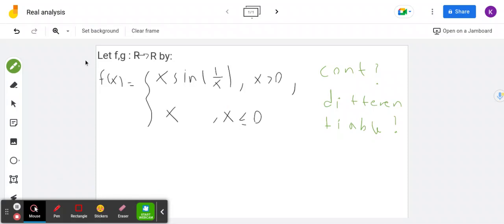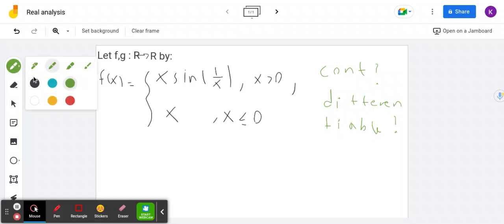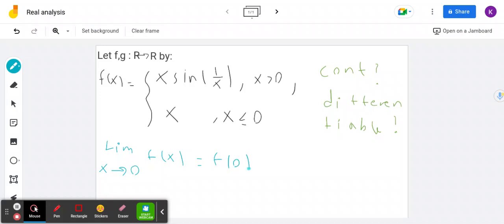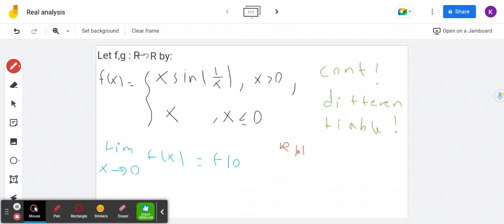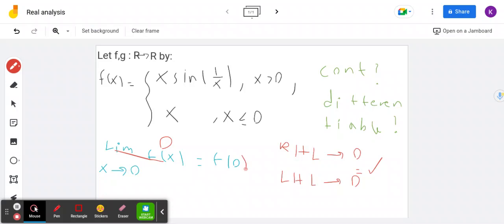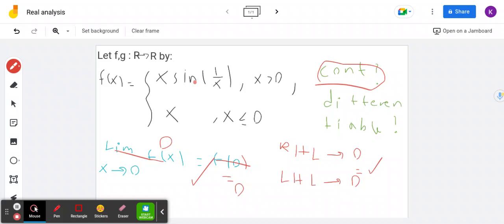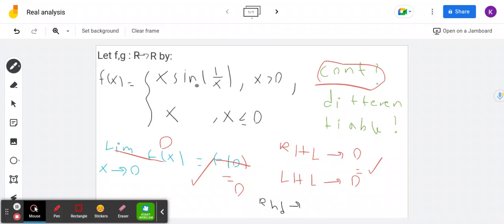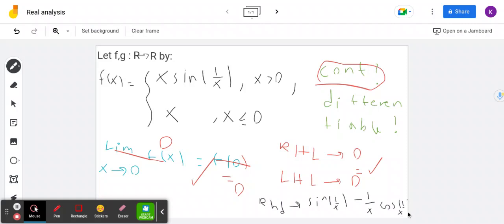Real analysis, continuity and differentiability